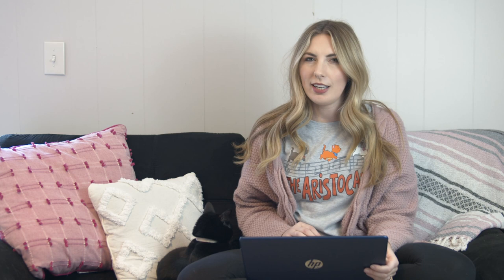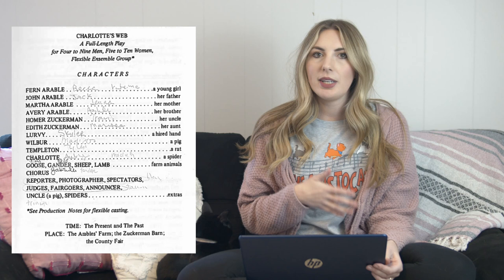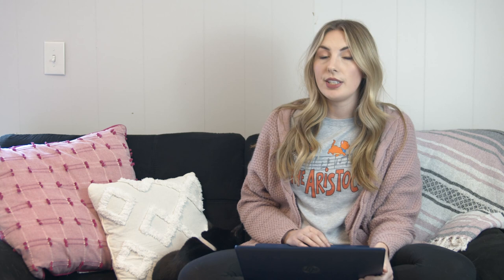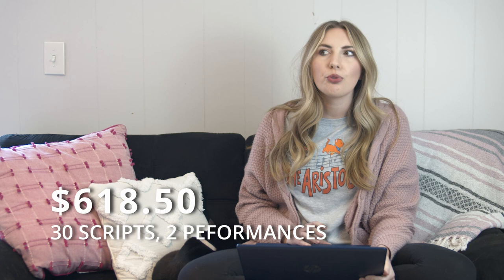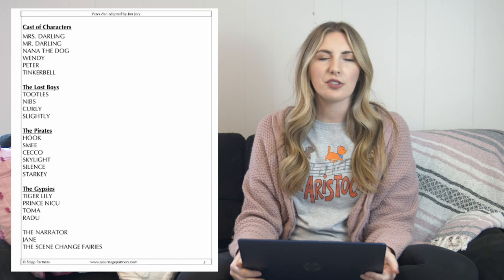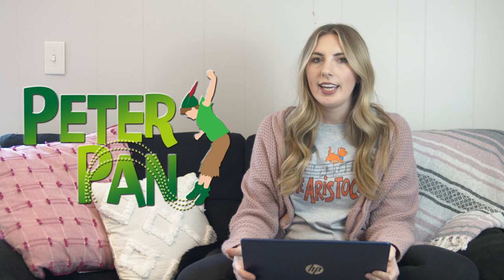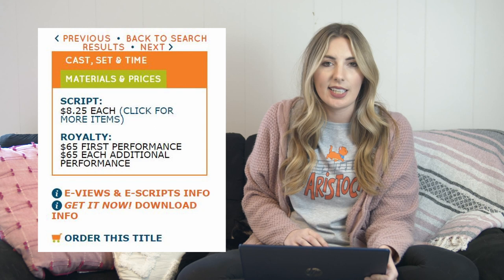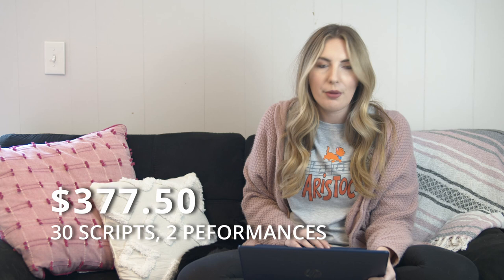SELL MORE TICKETS | Plays for School Theatre Programs that Fill Seats in 2023!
Here are my personal suggestions for titles that are guaranteed to attract auditionees and sell tickets for you middle and high school theatre programs!

{CHAPTERS🍎}

00:00 Intro

01:15 Charlotte’s Web by E.B. White - Adapted by Joseph Robinette via Dramatic Publishing

04:35 Peter Pan by J.M. Barrie - Adapted by Jon Jory via YourStagePartners

06:44 Peter Pan by J.M. Barrie - Adapted by Craig Sodaro via Pioneer Drama

07:20 The Wonderful Wizard of Oz by L. Frank Baum - Adapted by Tim Kelly via Pioneer Drama

{MY FAVORITE THEATRE-RELATED BOOKS FOR MIDDLE SCHOOL🍎}
○ Lulu the Broadway Mouse
○Lulu the Broadway Mouse: The Show Must Go
○ Better Nate Than Never
○ A is for Audra
○ B is for Broadway
○ Dancing in the Wings
○ Disney Costume Designs
○ How Does the Show Go On? (Frozen Disney Edition: Intro to Theatre)
○ Lin-Manuel Miranda
○ Theater Shoes
○ The BFG: A Set of Dahl Classroom Plays

{ACTING GAMES FOR MIDDLE SCHOOL🍎}
○Charades for Kids
○ Danger the Game (Screen Cards before playing, not all appropriate)
○ The Storymatic Kids – Writing Prompts for Young Writers
○ Yes And (Improv Game - Screen Cards before playing, not all appropriate)
○ Be a Broadway Star